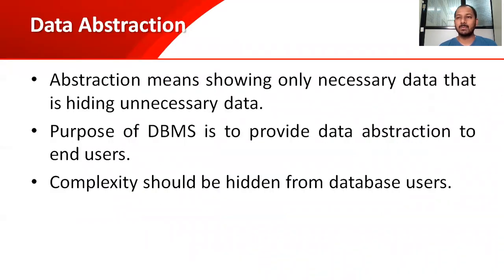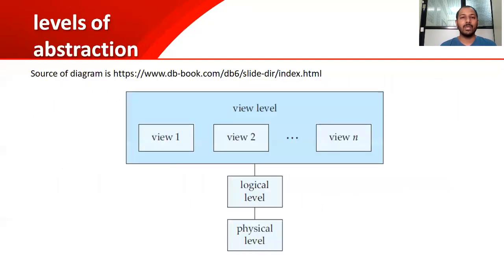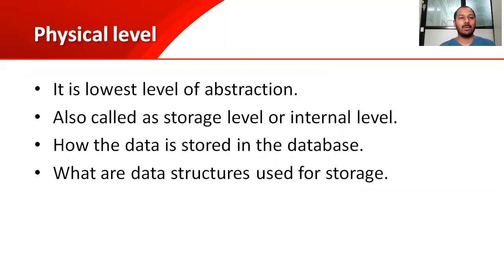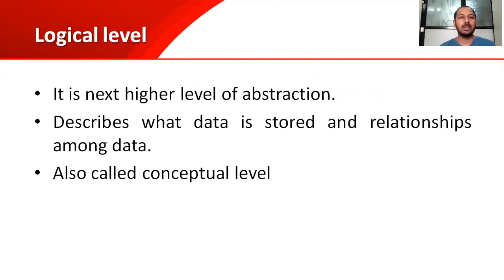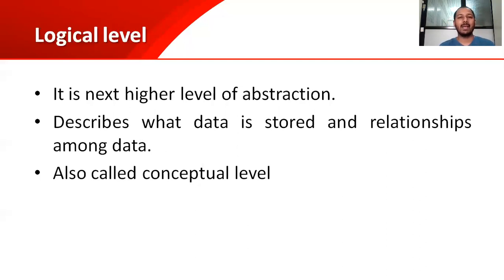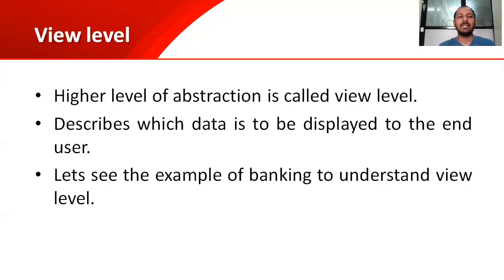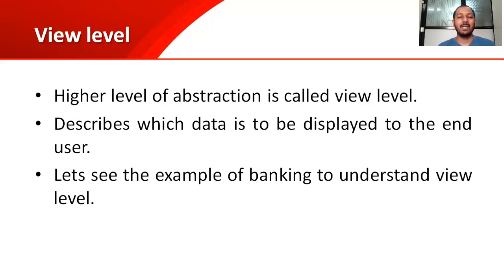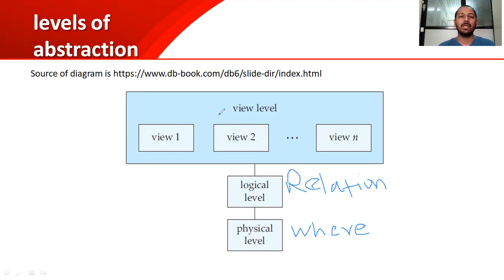Lecture 4 View of data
View of Data